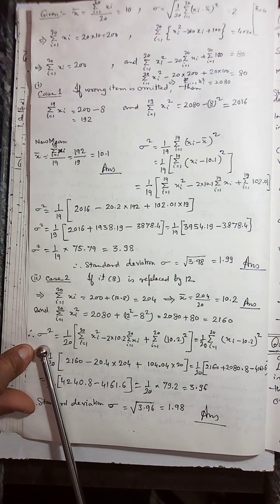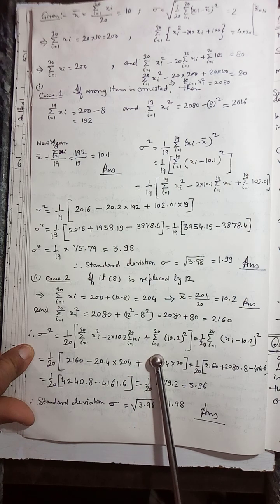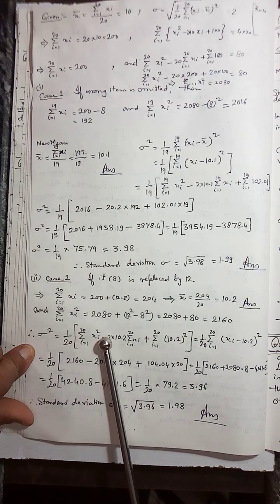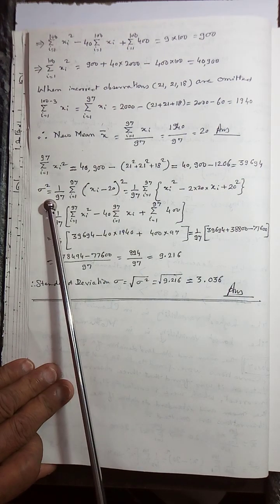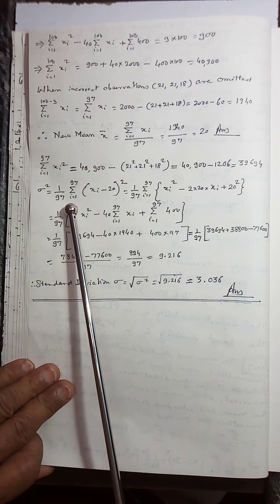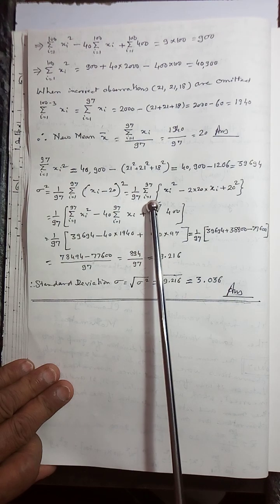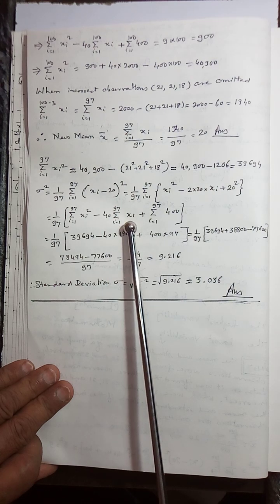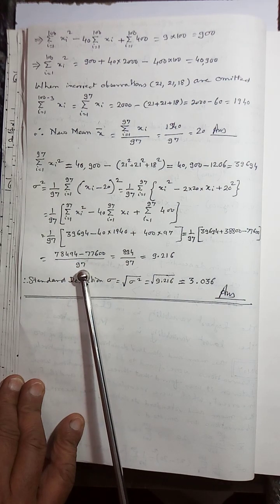CBSE mathematics class 11th Chapter 15 exercise miscellaneous question number 5,6,7